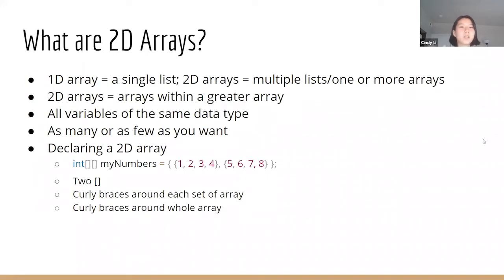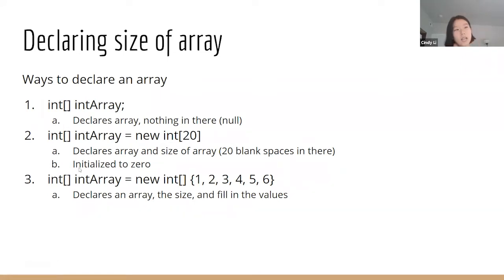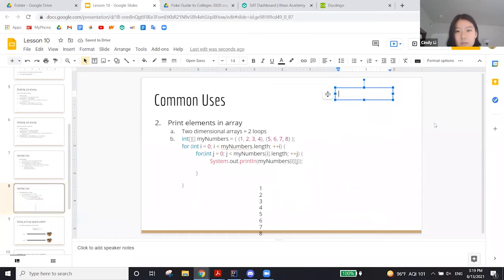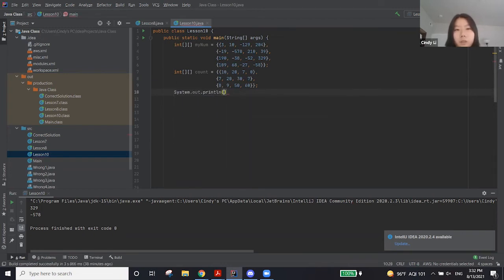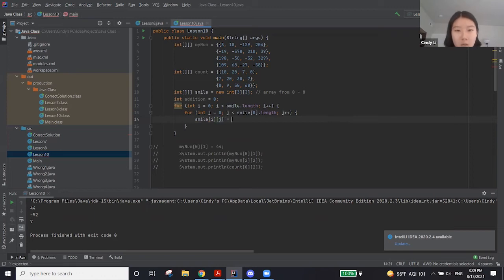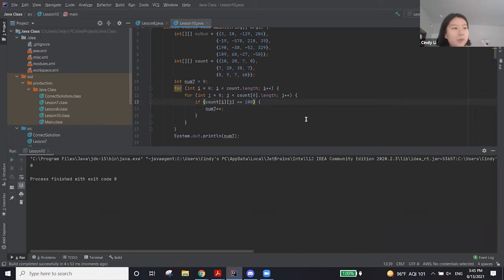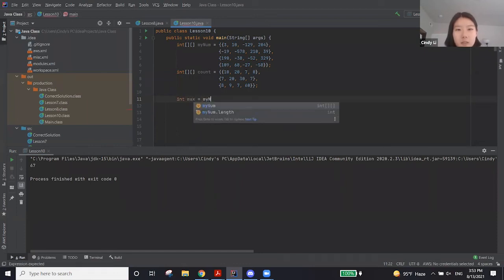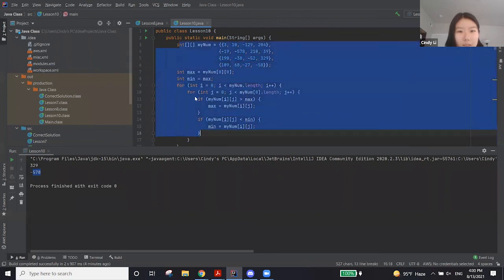Intro to Java Lesson 10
01: 2D Arrays (0:42)
02: Indexes (1:47)
03: Declaring Size of Array (3:37)
04: Common Uses (10:41)
05: Setting an Array Equal to Another (18:09)
06: Demo (20:14)